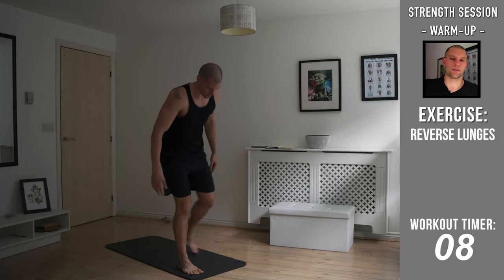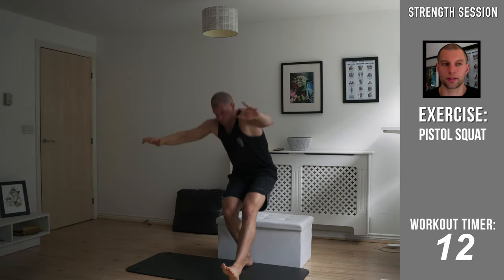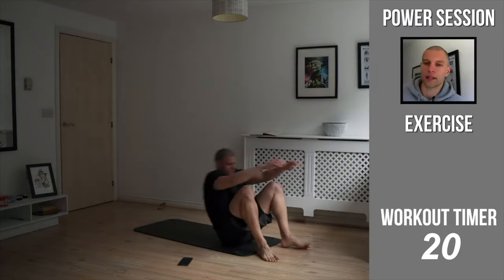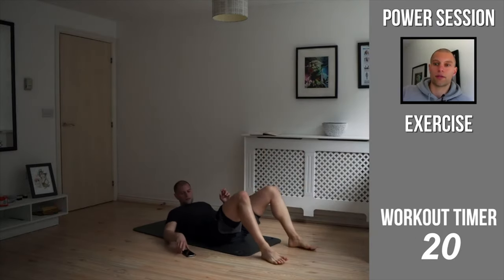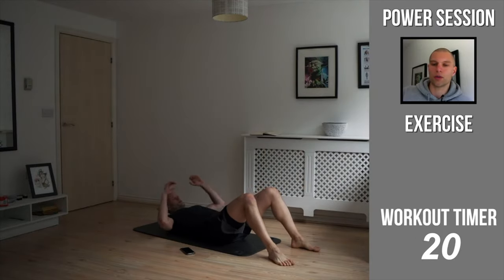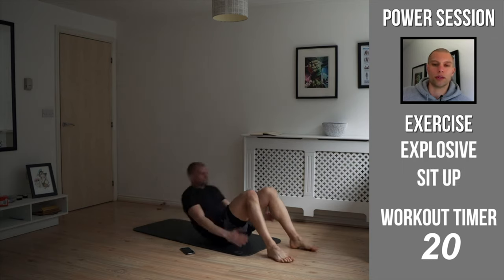Home - Bodyweight Trailer // Build Strength and Endurance with this No Equipment Training Routine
This is a free workout progmramme. Great way to exercise alone. I included full voice-over coaching on all videos to help you understand the movements and the purpose of the workouts.
The course includes a downloadable, 8-weeks workout calendar for 3 different fitness levels